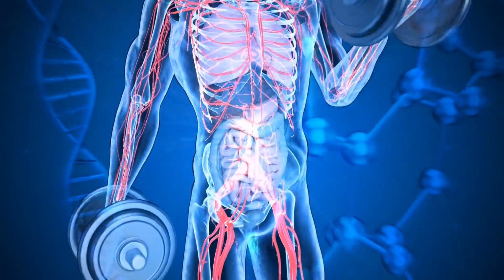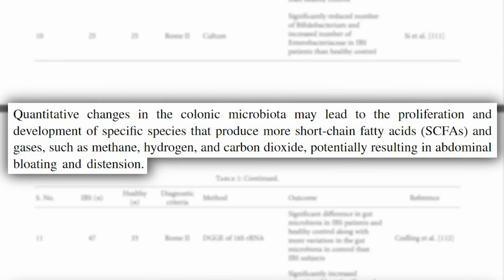The 5 Primary Causes of BLOATING | Reverse Bloat and Puffiness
The 5 Primary Causes of Bloating | Fix the Bloat & Puffiness

The 5 Primary Causes of BLOATING | Reverse Bloat and Puffiness- Thomas DeLauer

My new book, Intermittent Fasting Made Easy, releases March 22nd, 2022! Be the first to get it by preordering

Resources & References

Timestamps ⏱

0:00 - Intro
0:58 - What's the Difference Between Bloat & Fat?
2:39 - Cause #1 - Water Retention
3:10 - Reasons for Water Retention
5:20 - Cause #2 - Lack of Stomach Acid
6:11 - Reason for Lack of Stomach Acid
7:45 - Use Code 'THOMAS15' for 15% Off SEED's Daily Synbiotic
8:48 - Reason #3 - Hormonal Flux
9:00 - Hormonal Causes of Bloating
11:11 - Tips to Control Hormonal Flux
12:47 - Cause #4 - SIBO
13:38 - What to Do
14:27 - Cause #5 - Stress